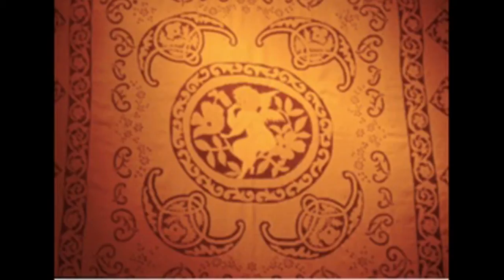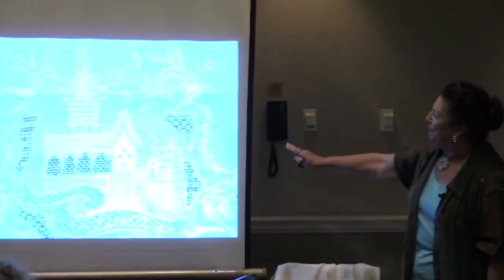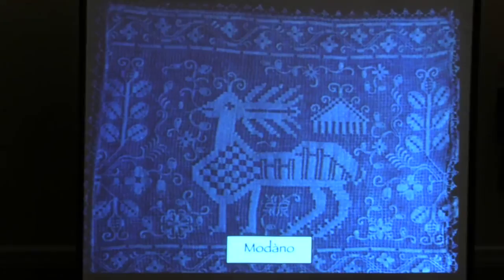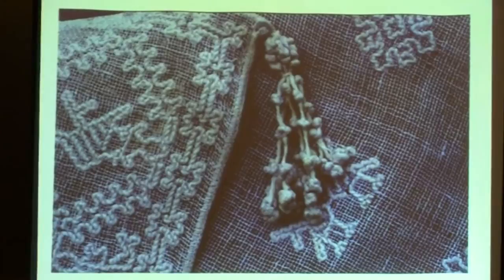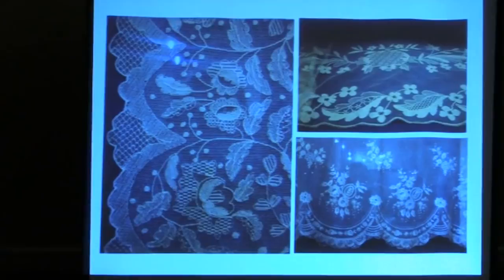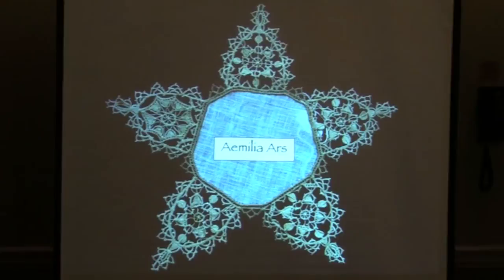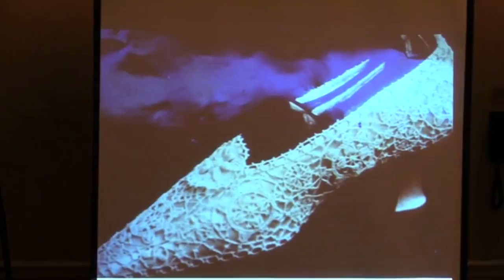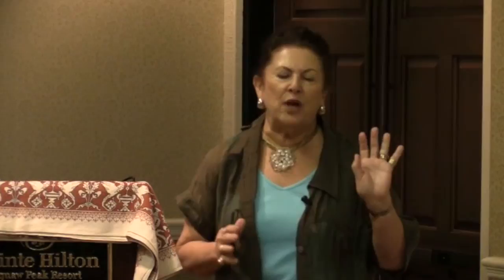Part 2 - Italian Needlework Treasures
Vima deMarchi Micheli - filmed at the EGA National Seminar, Phoenix, AZ 2014